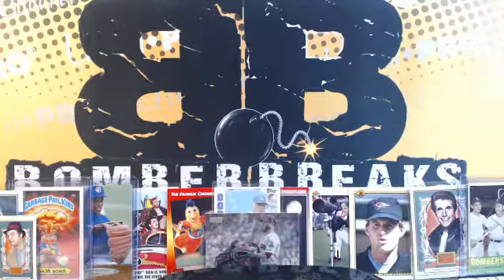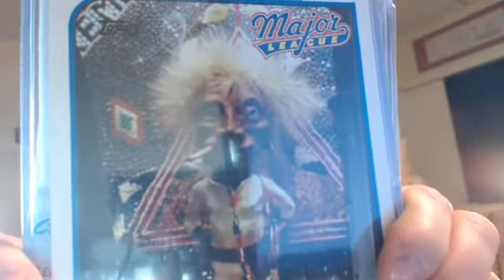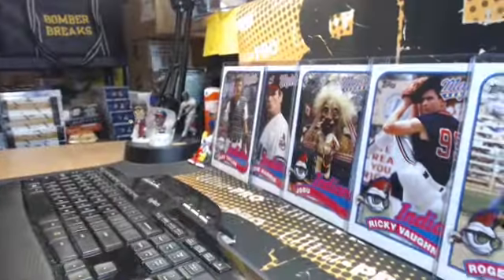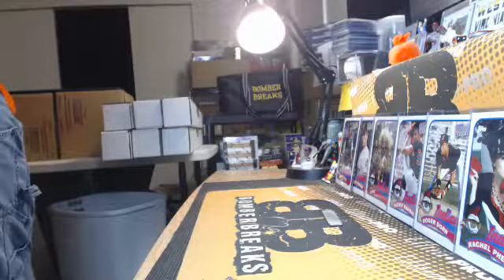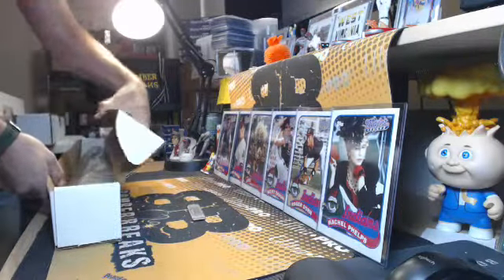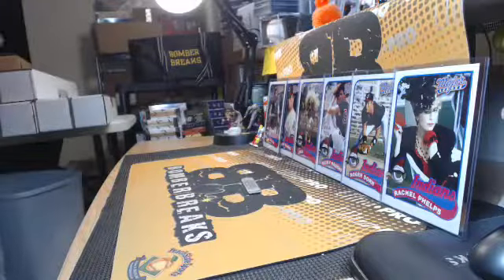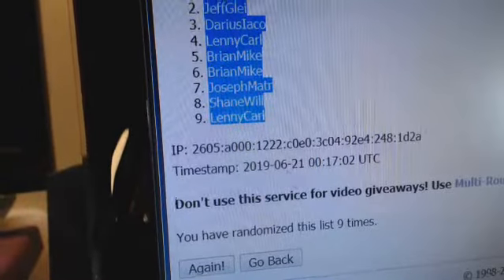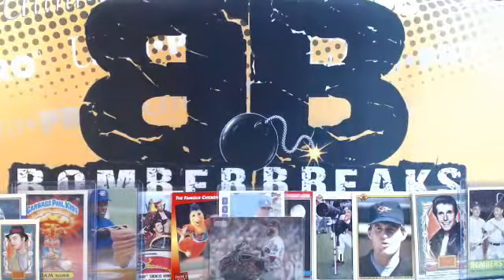2019 Leaf Autographed Baseball Bats Triple Case Break 6.20.19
2019 Leaf Autographed Baseball Bats Triple Case Break 6.20.19 - Captured Live on Ustream